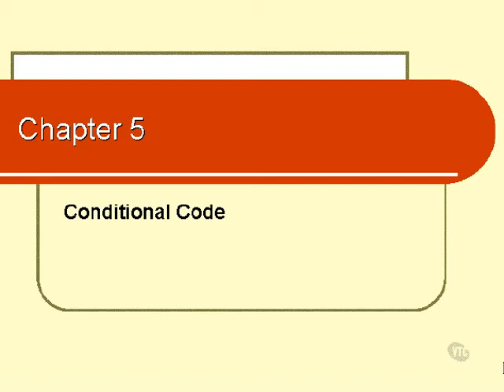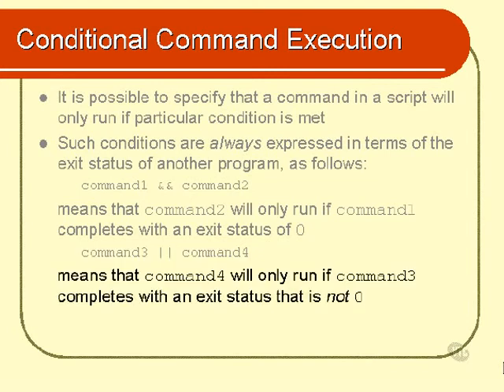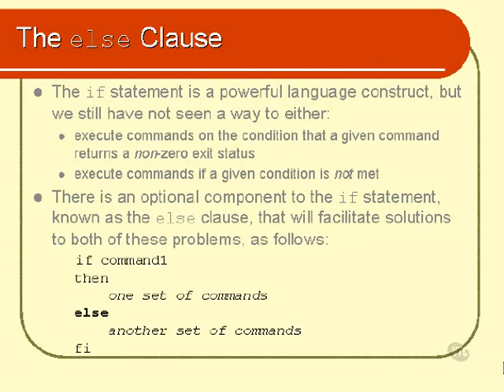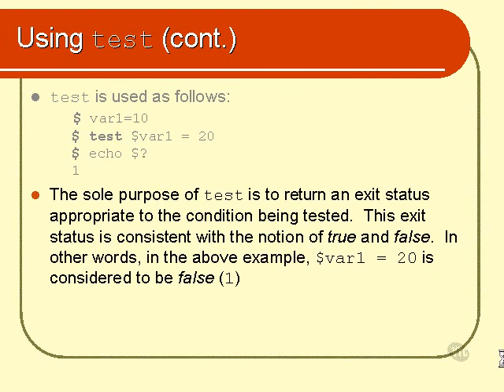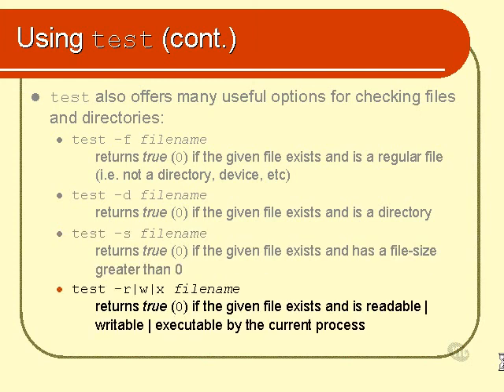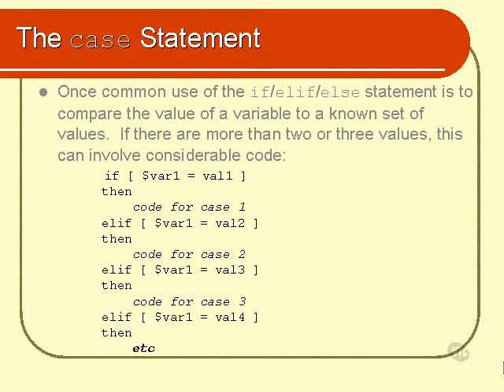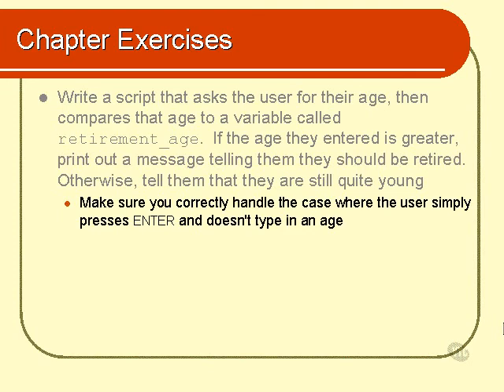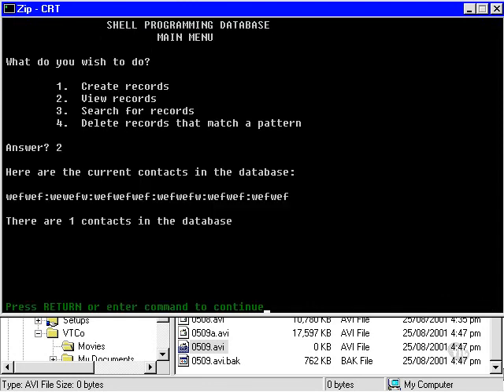linux 5 complete